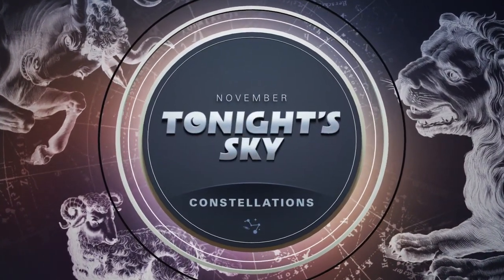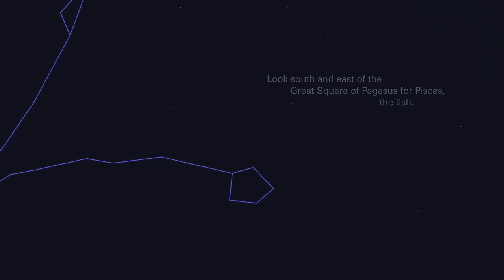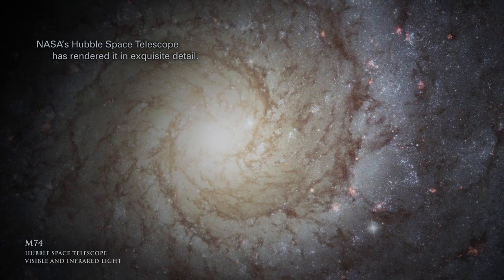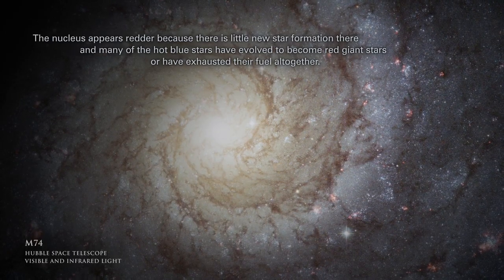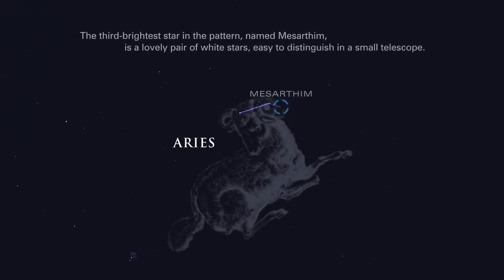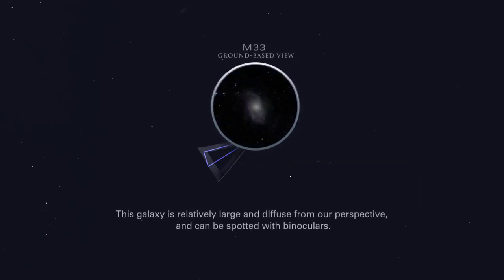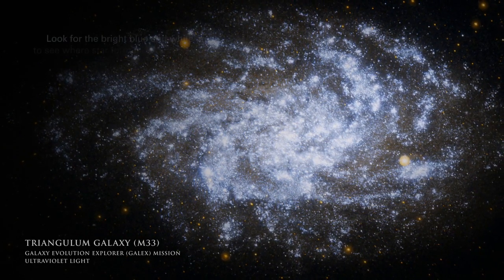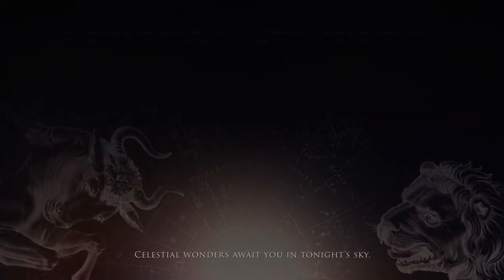Tonight's Sky - November 2019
Tonights Sky.

In November, hunt for the fainter constellations of fall, including Pisces, Aries, and Triangulum. They will guide you to find several galaxies and a pair of white stars.